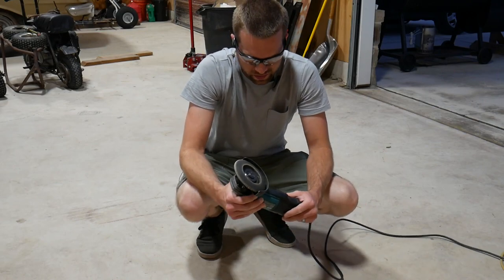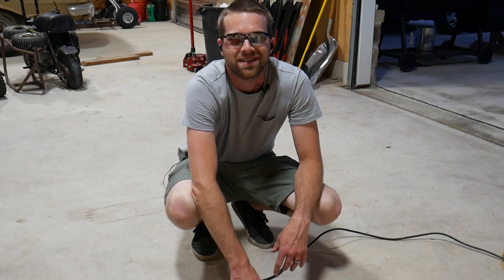Work Table Upgrades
In this video the shop is getting cleaned up and the work table is getting reworked so that the tube bender can get mounted to it!